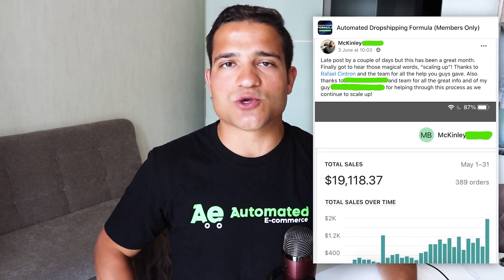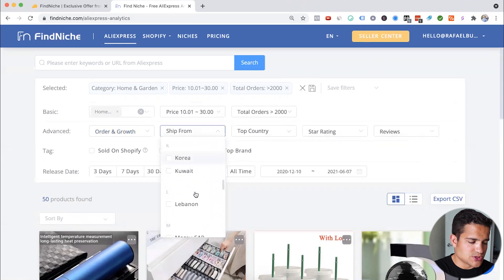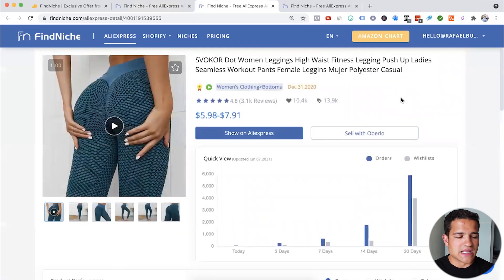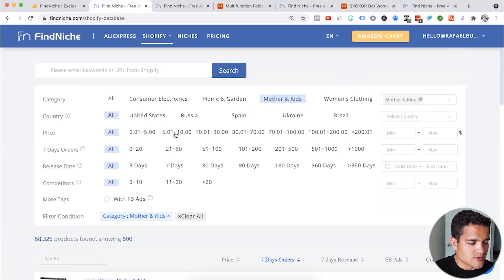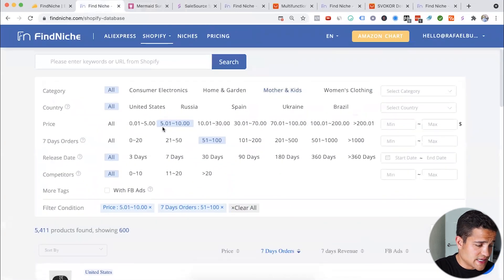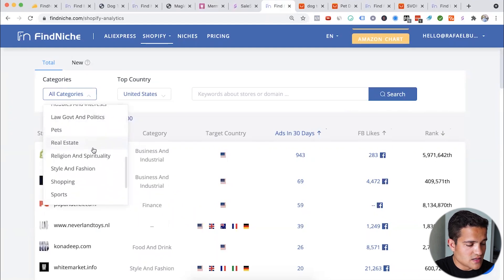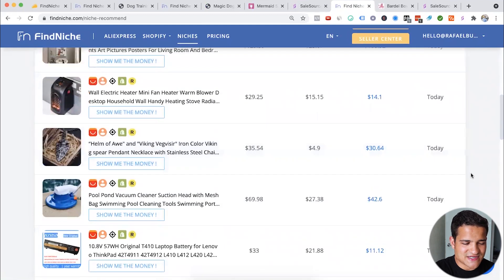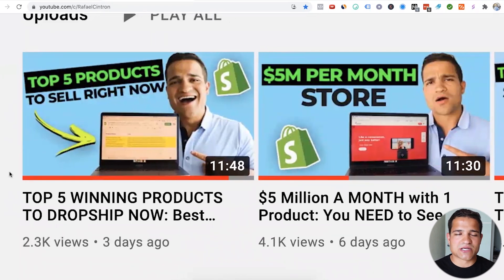Winning Products Guaranteed? New Product Research Tool for Shopify Dropshipping Review 2021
New Product Research Tool for Shopify Dropshipping Review !
✅ [Free 1-1 Call] Work with Me to Grow Your Shopify Store

Rafael Cintron is a Shopify entrepreneur specializing in Dropshipping who has built multiple 6 figure Shopify stores from scratch through the power of automation and building expert teams of people. He's been featured in important business outlets such as the New York Times, and has built a massive following teaching people how to create profitable Shopify businesses in 2021 and beyond.

If you want to learn more about Rafael and his strategies book a free call with him and his team

⭐⭐⭐⭐⭐ Brittney Cardona: "I'm in Rafael's program, and its awesome. He answers all my questions and helps me all the way"

This video is about Shopify and shopify dropshipping, Rafael Cintron teaches ecommerce store owners and entrepreneurs how to start and grow their Ecommerce business from scratch with their own budget in 2021 and beyond. Rafael Cintron reviews are 5 stars and he helps more than 50,000 people all over the World.

In this specific video Rafael Cintron discusses a product research tool for shopify dropshipping called Find Niche which helps you find winning products and niches to sell in 2021.